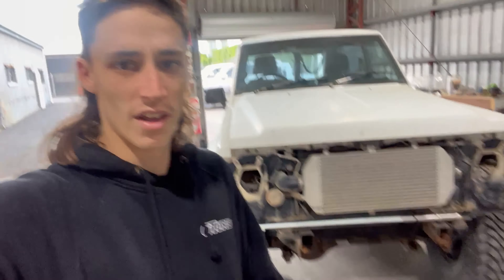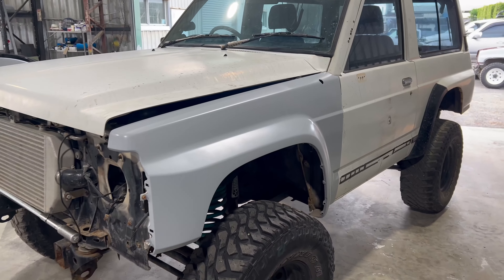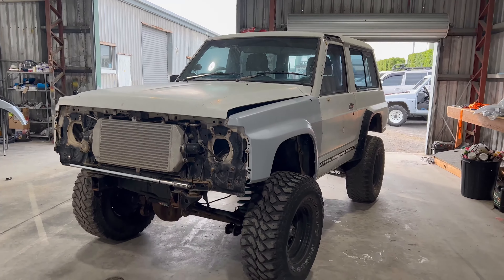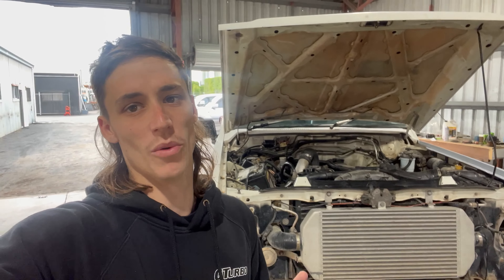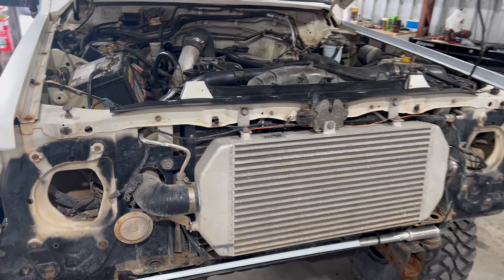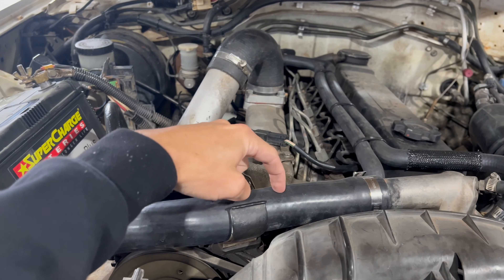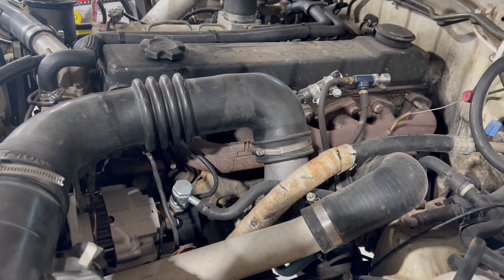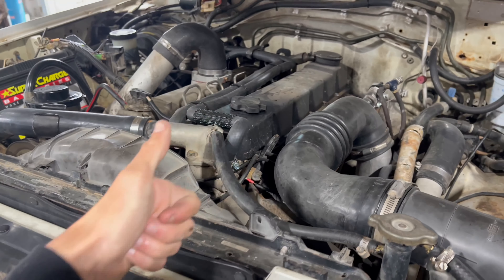Shorty Update 1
check it out first shorty update is live. only short and sweet been tied up and super busy lately finding it hard to get content out but please hang in there and watch this space.